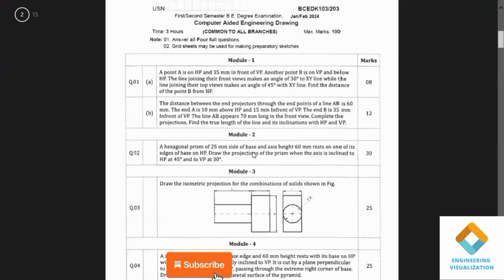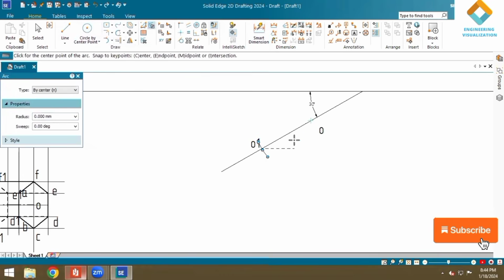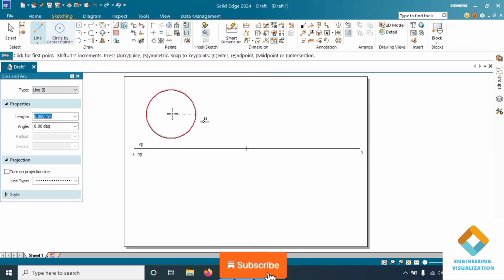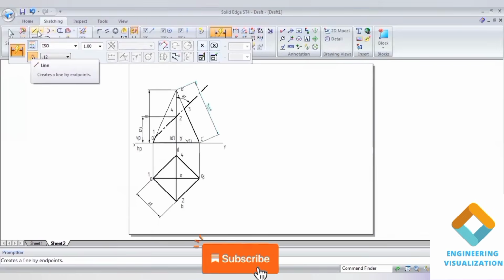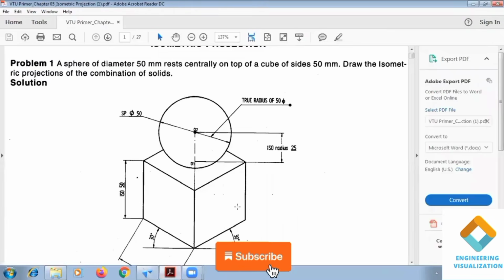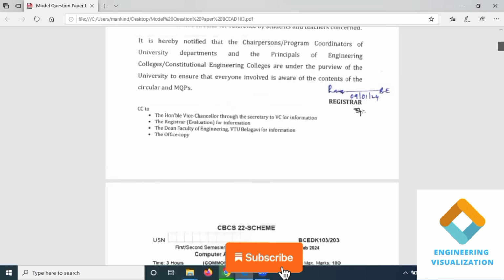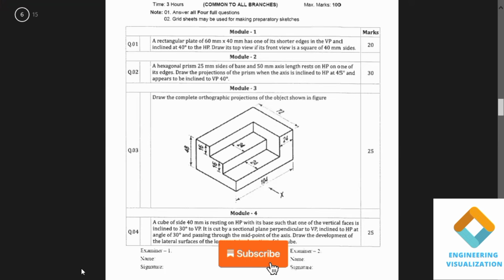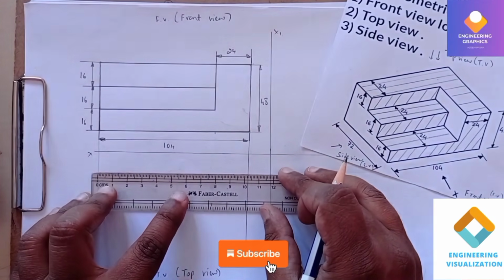VTU-CAED MODEL QUESTION SOLUTION (PAPER-1 TO PAPER-5)